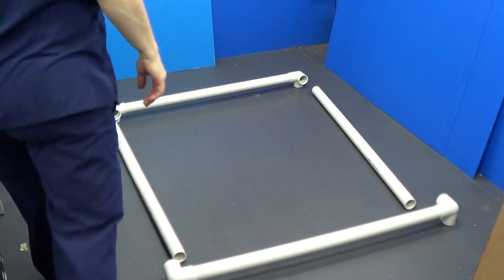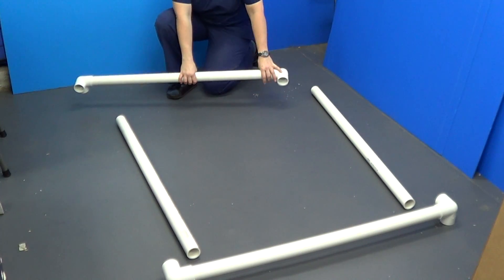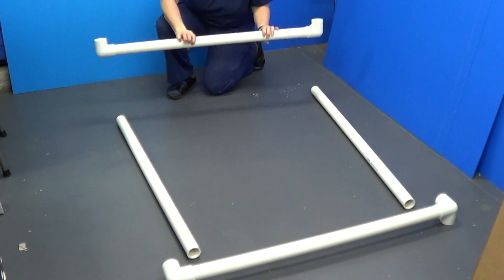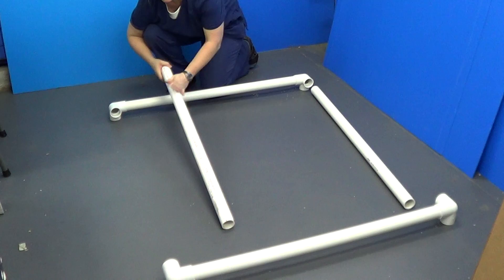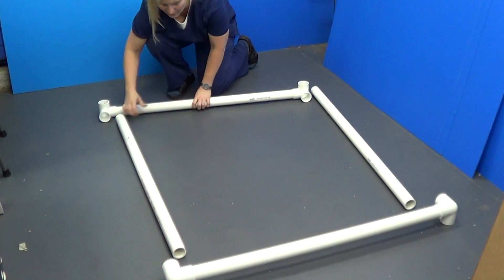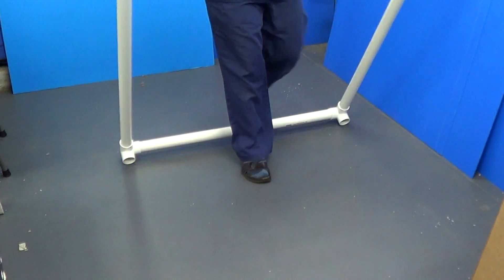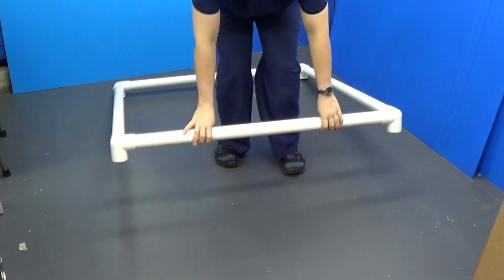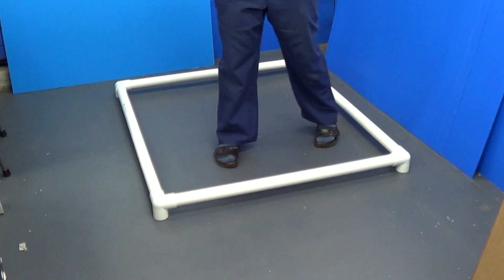Puppy Rails Assembly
For moms that are not delicate we also offer PVC Puppy Rails to prevent mother from laying on her puppies.